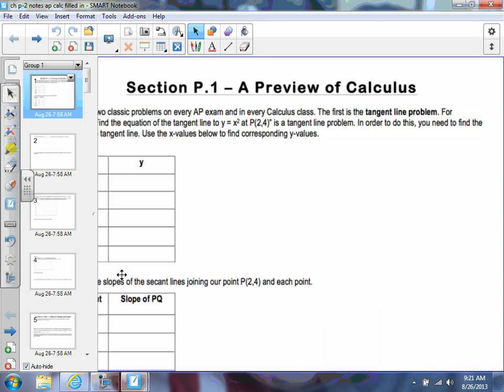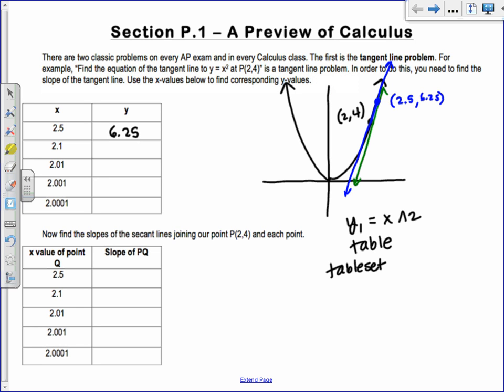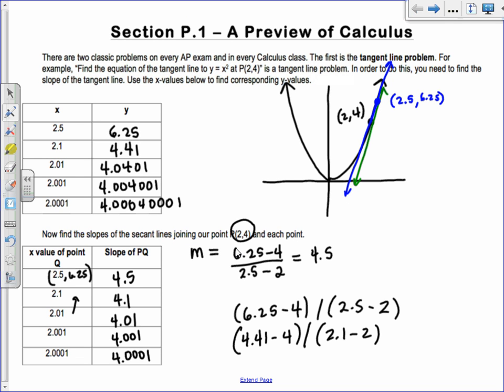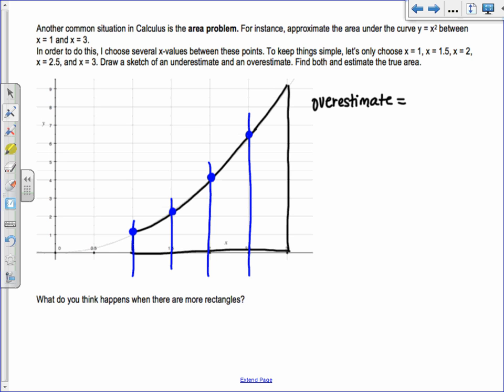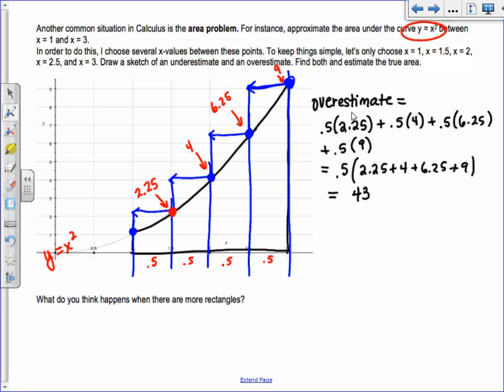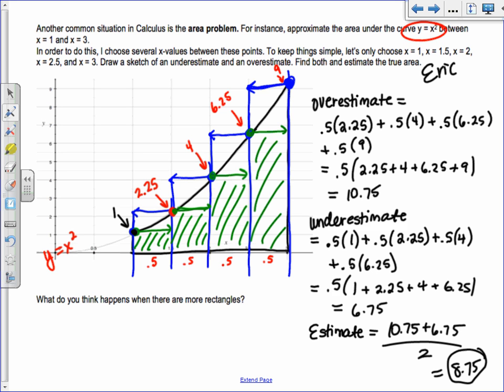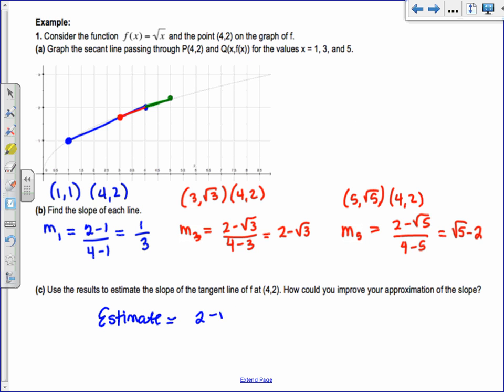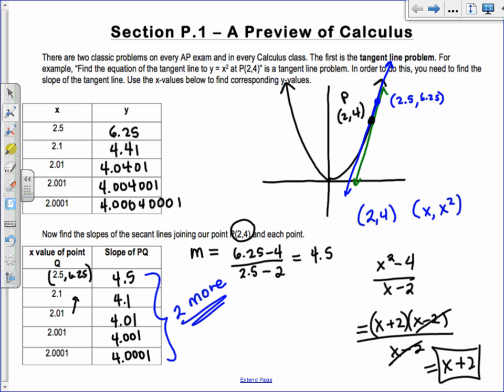p 1 ap calc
P.1 A Preview of Calculus